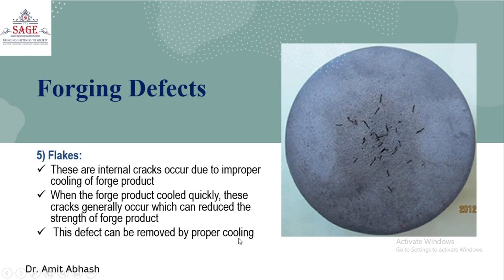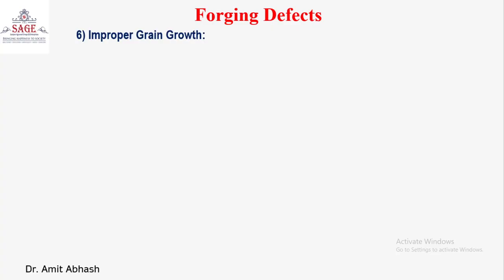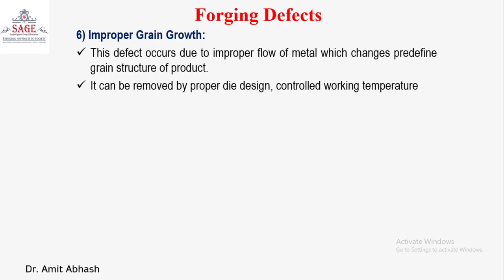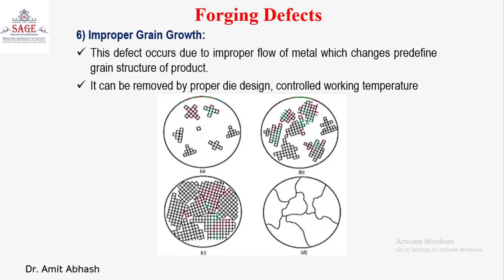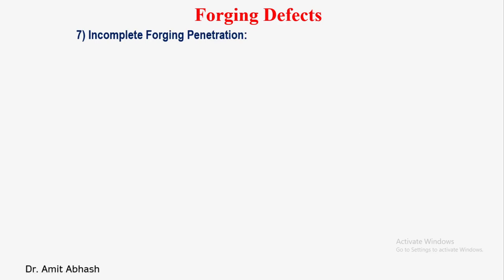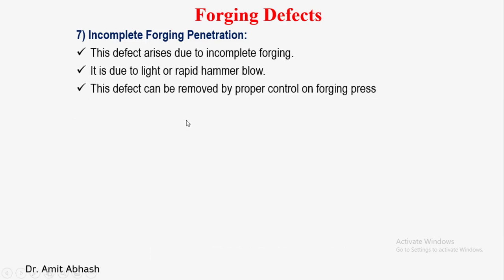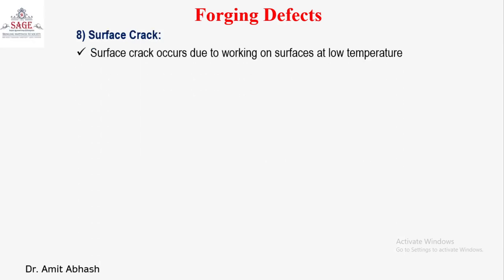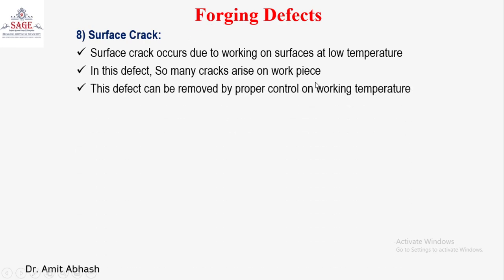Lecture 3: Defects In Forging